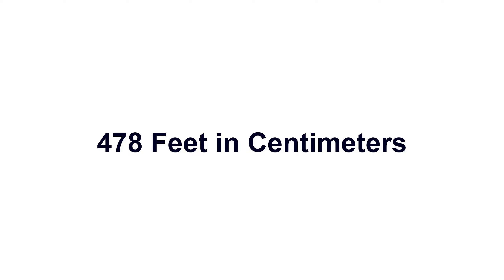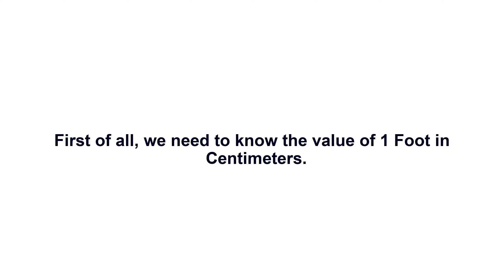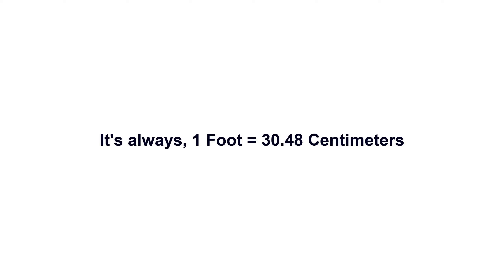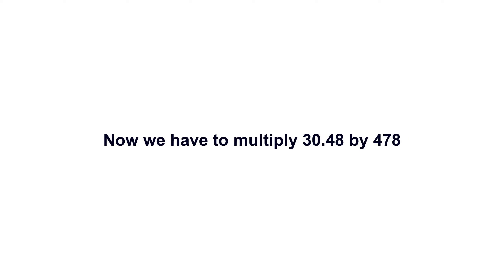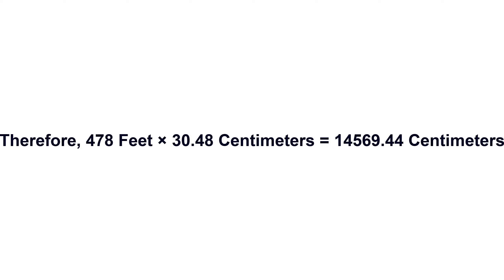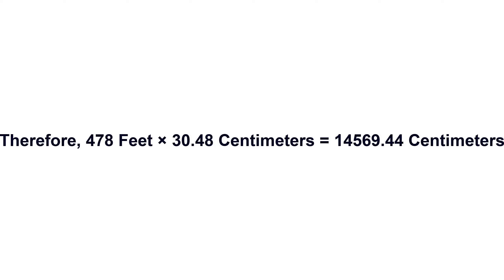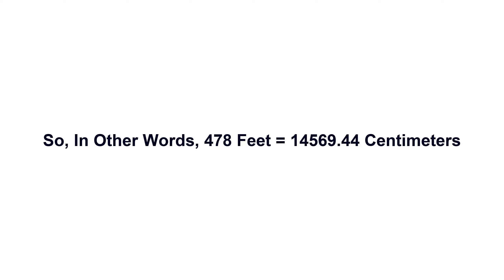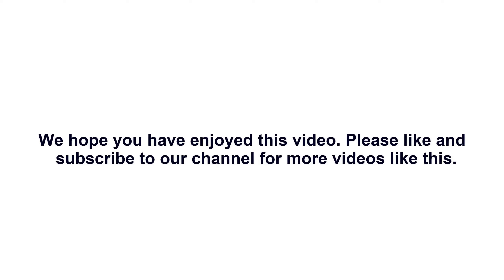478 feet in cm? How to Convert 478 Feet(ft) in Centimeters(cm)?